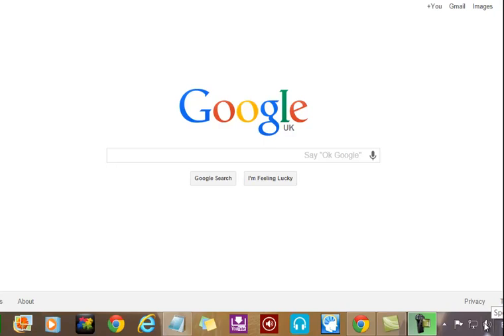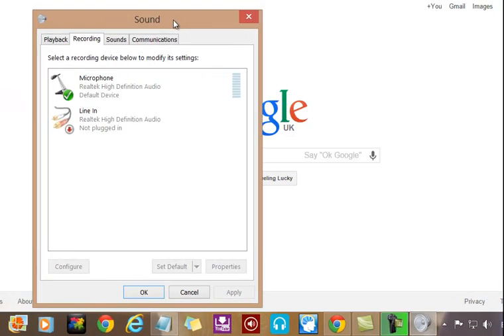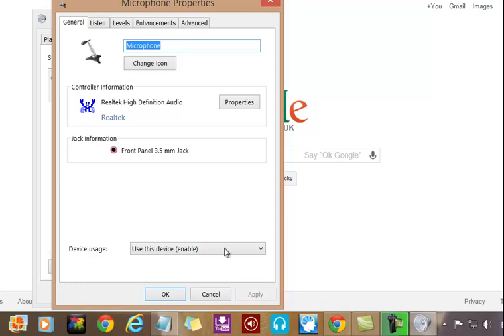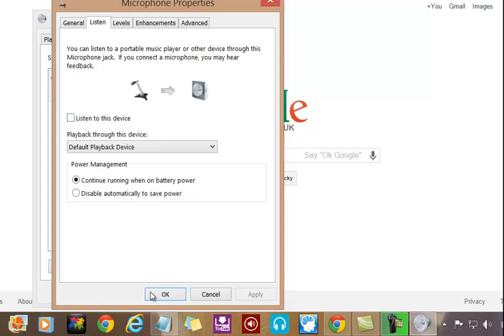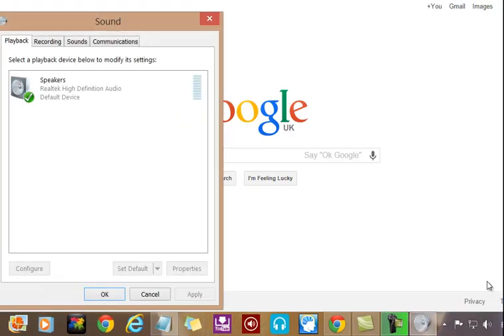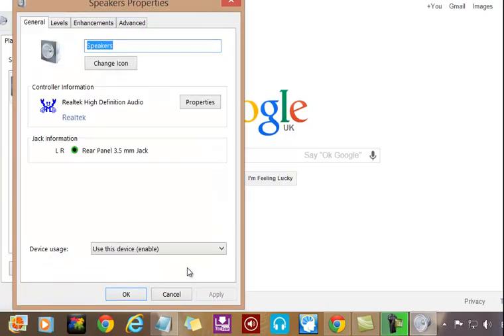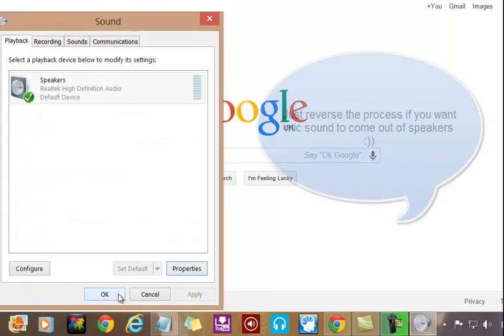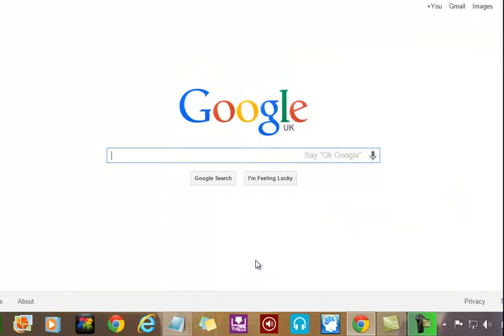Microphone sound coming through speakers,SOLVED windows 8.1& 10, 2015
Microphone sound coming through speakers,SOLVED windows 8.1 & Windows 10, 2015

So every time you use your microphone you can hear yourself through your speakers! then just follow my simple instructions to stop it.

1. Right click speaker icon right hand side bottom and recording devices
2. click your microphone to highlight it
3. go to the bottom right and click properties
4. then listen, and uncheck listen to this device
problem sorted :))

If that doesn´t solve it completely,
1. Right click speaker icon right hand side bottom and playback devices
2. go to the bottom right and click properties
3. then click levels
4. mute the microphone
5. As Thomas1971AU kindly pointed out some extra information "Some desk tops have front & back mics; therefore, ensure you are muting the appropriate mic portal in the last steps"
many thanks

6. Another tip by Weekend Warriors is:
In Realtek HD Audio Manager Turn on Acoustic Echo Cancellation.

FOR WINDOWS 10 HOW TO ACCESS  SPEAKER/MICROPHONE  LEVELS:

Hardware and sounds
Sound
Click on Playback or recording (whichever you are doimng)
Highlight speakers/micropphone (whichever you need)
Go to the bottom click properties then levels
 and there are your levels. Hope this helps.

Just reverse the process if you want to hear microphone sounds from the speaker :)
Ps works on Windows 10 Pro x64 too. Thanks to STEALTH CAMO.

Microphone sound coming through speakers,SOLVED windows 8.1, 2015,
microphone sound coming through speakers, microphone sound playing through speakers,
microphone sound coming through speakers windows 7,microphone sound goes through speakers,
mic sound through speakers,microphone sound not coming through speakers,
stop microphone sound coming through speakers,how to make microphone sound come through speakers,
play mic sound through speakers,hearing my voice through speakers using microphone,
can hear my voice through speakers,